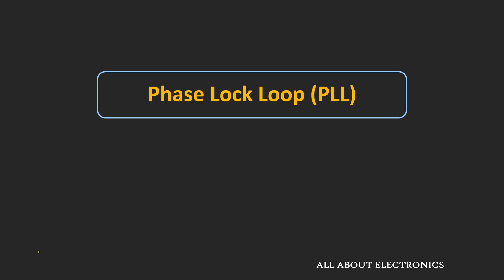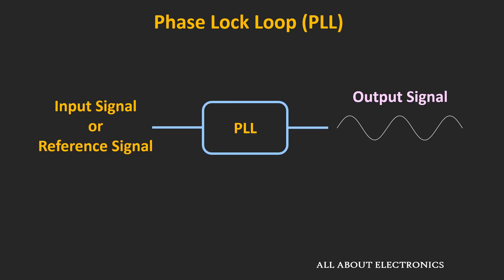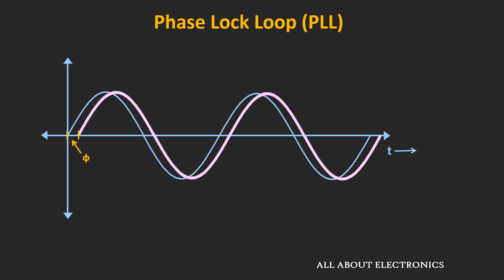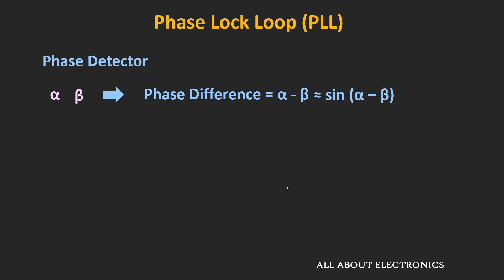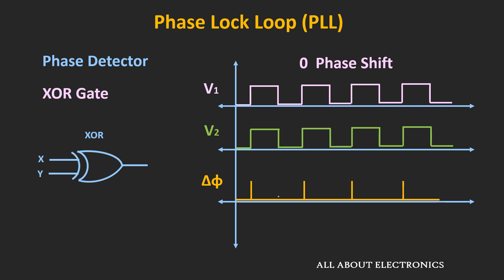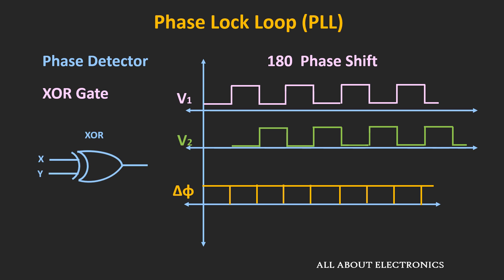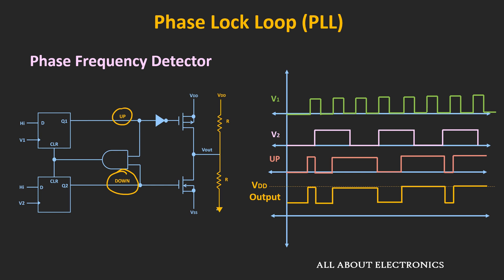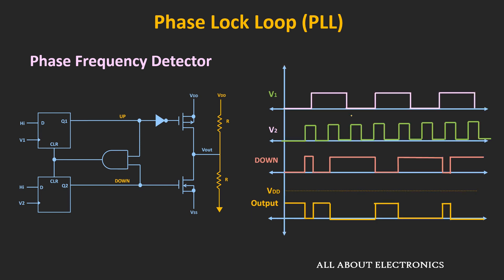What is Phase Lock Loop (PLL)? How Phase Lock Loop Works ? PLL Explained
In this video, the basics of the Phase Lock Loop (PLL) have been explained.

By watching this video, you will learn the following topics:

0:00 Introduction

0:20 Applications of Phase Lock Loop

1:24 How Phase Lock Loop Works

3:30 Capture Range and Lock Range of PLL

5:11 How Phase detector works? XOR Gate as Phase Detector

9:30 Phase Frequency Detector

13:41 PLL as Frequency Synthesizer

What is Phase Lock Loop :

The Phase Lock Loop is the control loop or the control system which maintains the same phase between the input or the reference signal and the output signal.

The Phase Lock Loop consist of three basic blocks:

1) Phase Detector
2) Loop Filter (Low Pass Filter)
3) Voltage Controlled Oscillator (VCO)

Working of PLL:

Phase Detector :
The Phase detector detects the phase difference between the VCO and the input, or the reference signal.
Based on the phase difference, it generates the error signal.
At RF frequencies, the balanced mixer is used as a phase detector, while for the digital signal, the XOR gate and Phase Frequency Detector is used for the phase detection.

Low Pass Filter:
The low pass filter removes the high-frequency components from the error signal and generates the error voltage. The error voltage is fed to the VCO for the frequency correction.

Voltage Controlled Oscillator:
Based on the Control Voltage, the output frequency of the VCO can be controlled around the center frequency.
Based on the error voltage, the output frequency of the VCO changes until the VCO frequency is equal to the input frequency.

Lock condition:
When the VCO frequency is the same as the input frequency and there is no phase difference or the constant phase difference between the two signals then the loop is said to be in the lock condition.

Capture Range of PLL :

Capture range is the range of input frequencies around the VCO center frequency onto which the loop can lock when starting from the unlocked condition.

Lock Range of PLL :

It is the range of input frequencies over which the loop remains in the lock condition once it has captured the input signal.

Applications of PLL :

1) Frequency Synthesizers and tone generation
2) System Clock generation and for Clock distribution in processors
3) For Synchronization and demodulation in the communication system
4) Jitter and Noise reduction
5) Clock Recovery

In this video, the different building blocks of the PLL and the basic working of the loop is explained.

This video will be helpful to everyone in understanding what is Phase Lock Loop and how it works?